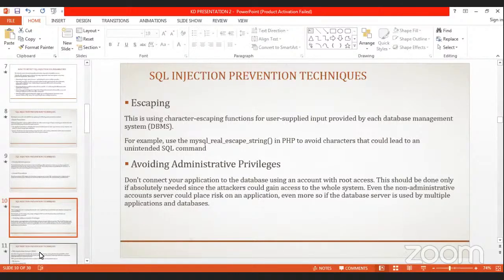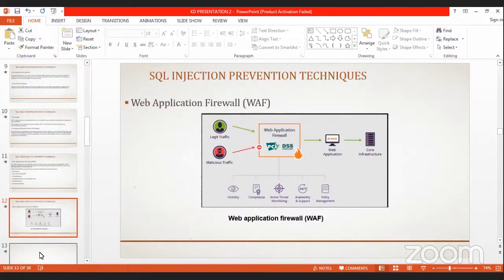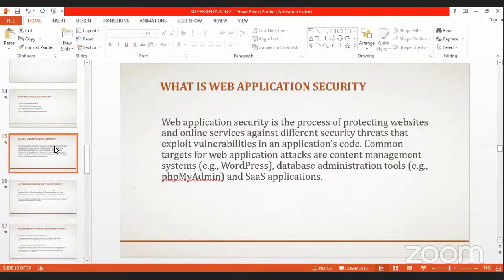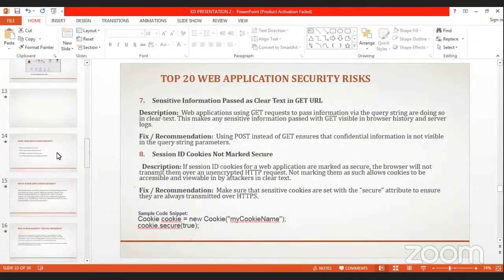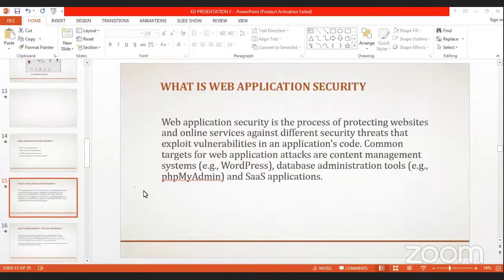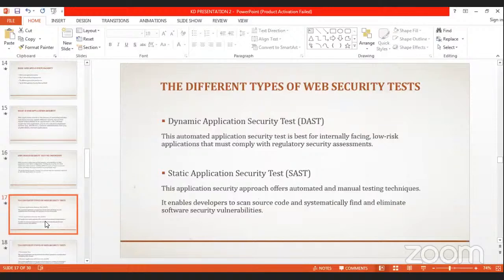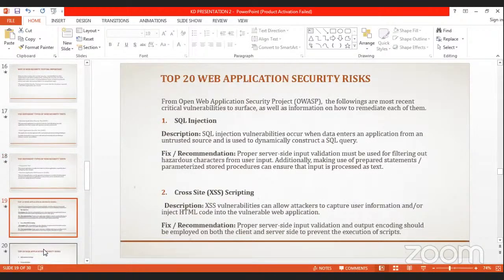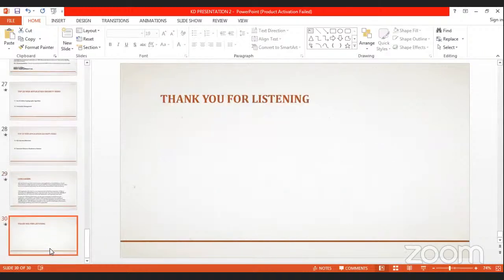Knowledge Development Session: SQL Injection and Basic Web Application Security Dare Toba